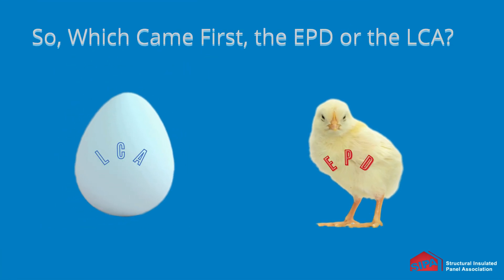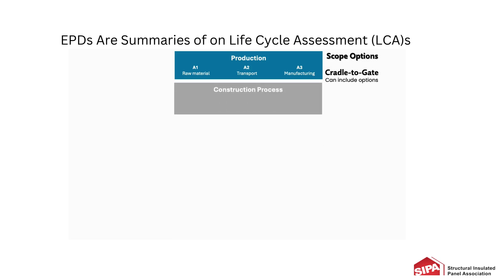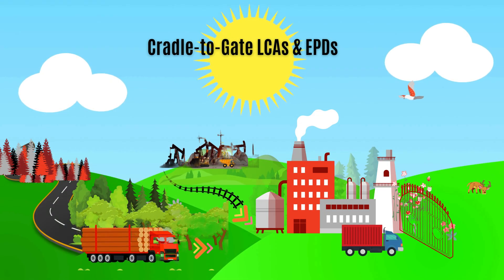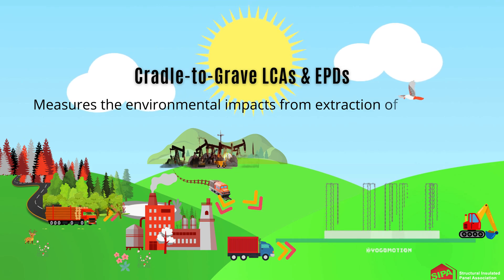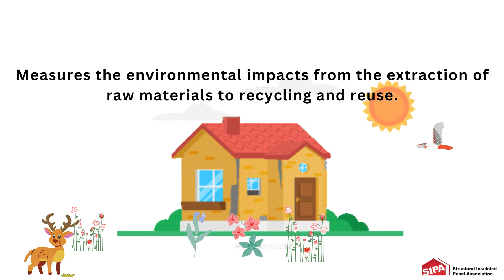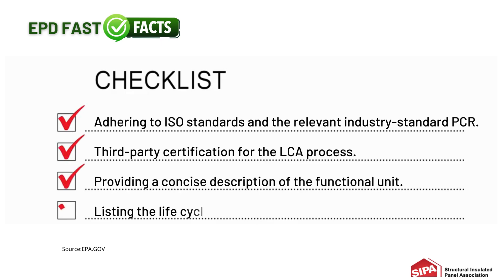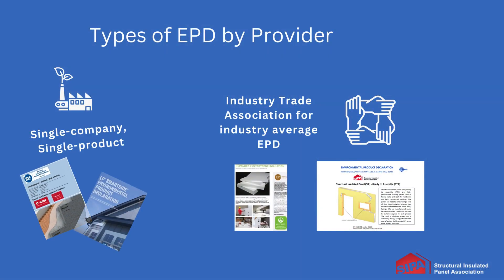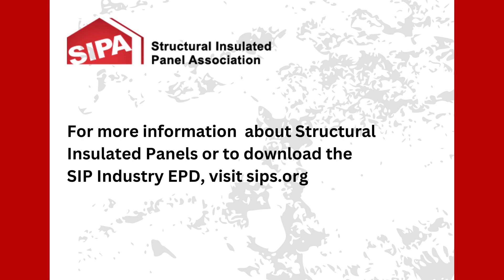EPDs and LCAs Explained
A brief explainer video about Environmental Product Declarations (EPDs) and Life Cycle Assessments (LCAs) by the Structural Insulated Panel Association.

Have you ever wondered what LCAs and EPDs are? Welcome to LCAs and EPDs Explained with the Structural Insulated Panel Association. LCAs and EPDs are sustainability tools that quantify and summarize the environmental impacts of products, services, and systems.  📍 LCA stands for Life Cycle Assessment. EPD stands for Environmental Product Declaration. So, which came first, the EPD or the LCA?

for more information about the SIPA and to download the SIP EPD.
for more information about SIPS and sustainability.